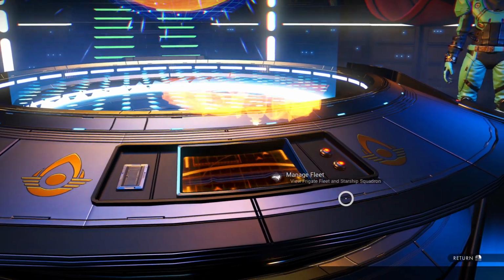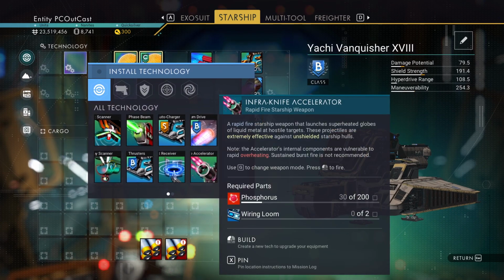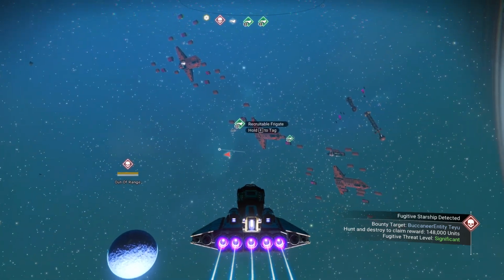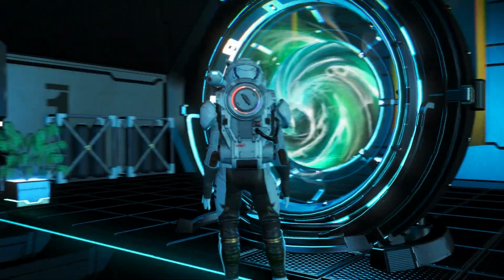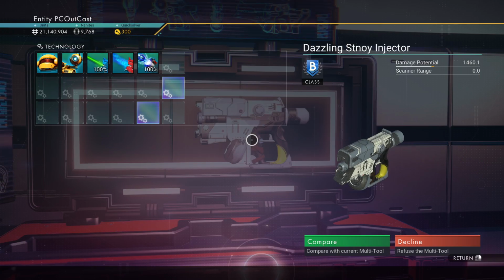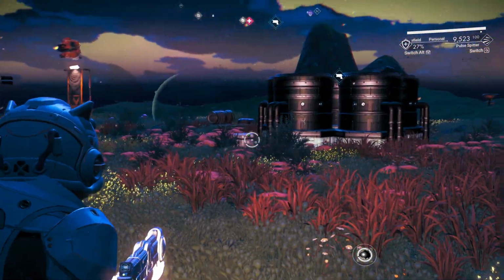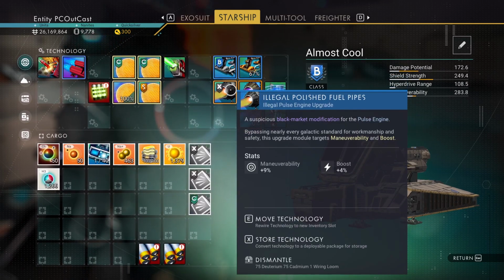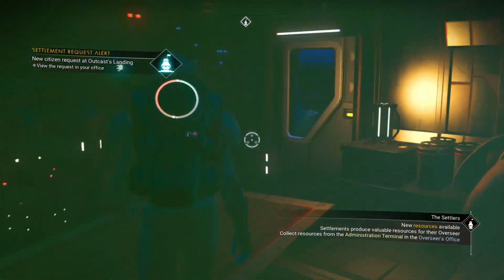Blind Spots | Ep.31 | No Man's Sky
Let's Play No Man's Sky. We'll call this a blind playthrough but clearly I'm going to have to google how to do almost everything 🤪